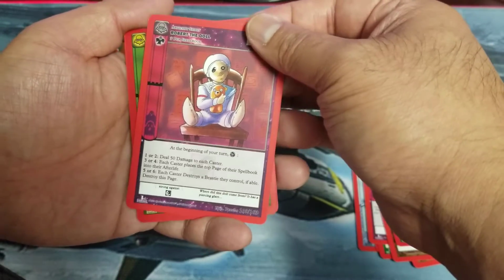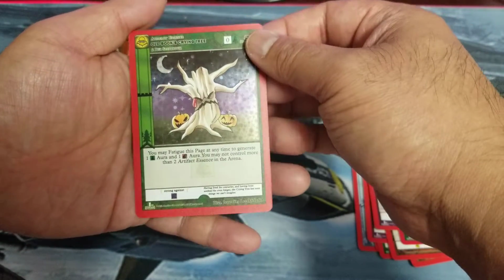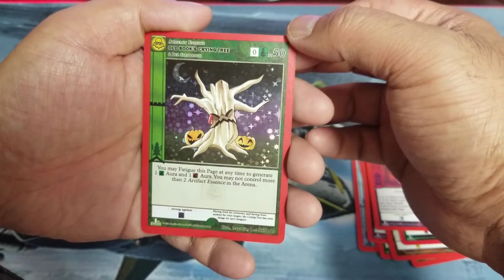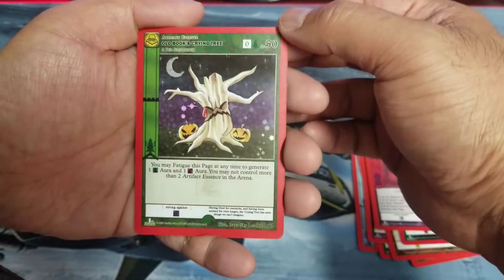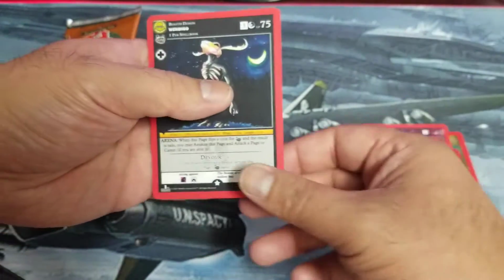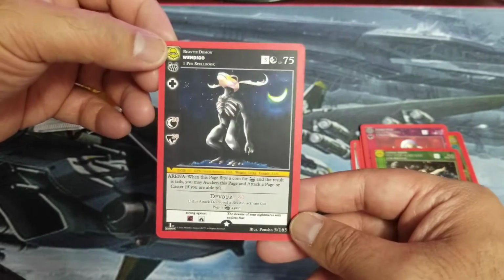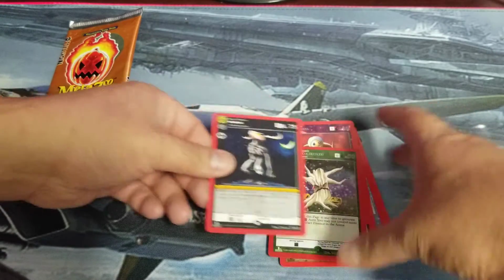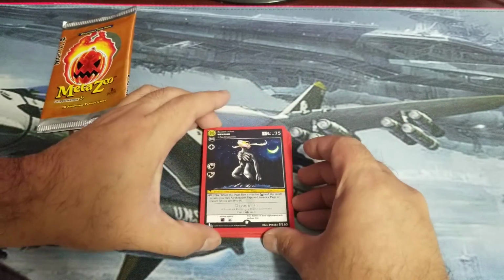🦇 Metazoo Nightfall single pack🦇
Hey everyone! I'm back for a quick metazoo single pack rip. What will I get from this pack?

Special thanks to Tofu's Trading for hooking this pack up in their mystery pack giveaway.

Whatnot:
Tofus

Drip:
tofu's trading

tofustrading